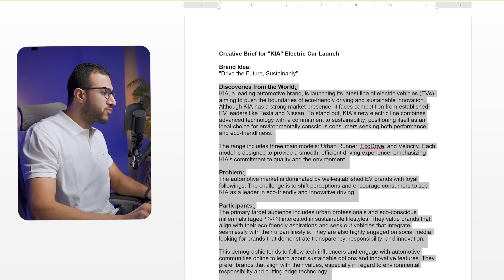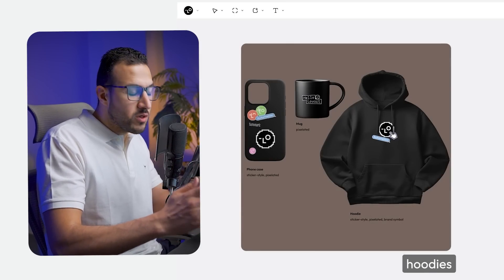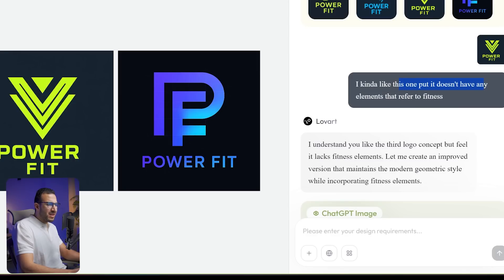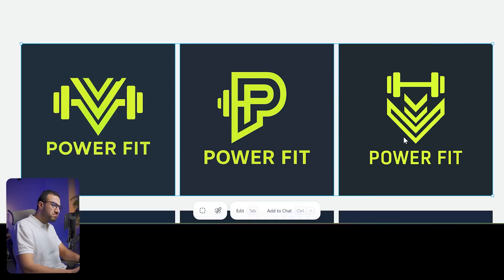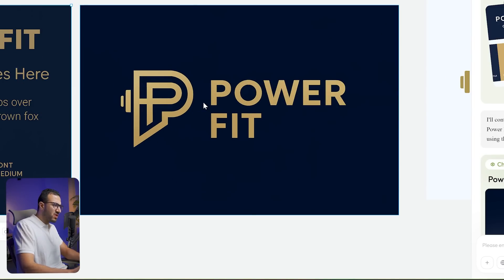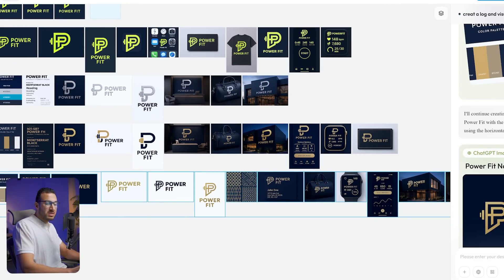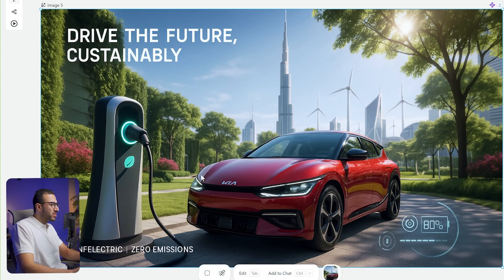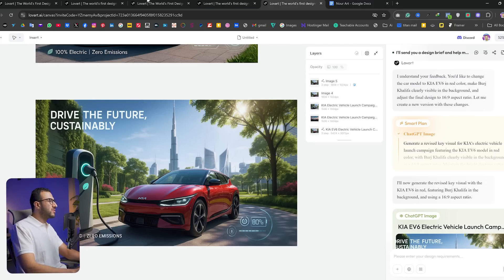The Future of graphic design?! Testing Lovart on a REAL Client Brief!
Today we’re putting Lovart — the world’s first real AI Design Agent — to the test.

Lovart invite codes:
kwGDUnC
kaN5fem
m4KY5Mq
9MtW34p
WS3jcEm
45HJAQD
jaY764t
J7ermDR
rKDKp4X

I tested it into multiple use cases like:
- KIA Ad Poster
- Gym Logo & Brand Identity
- Short Animated Story

- My premium course (Photo Manipulation Ultimate guide!)

00:00 Sneak Peak
01:18 What is Lovart?
02:06 (Gym Visual Identity) Use case 1
06:40 (KIA Ad Poster) Use case 2
10:24  (Short story video) Use case 2